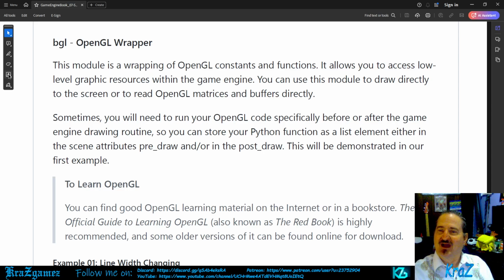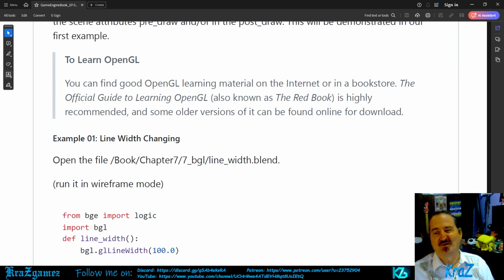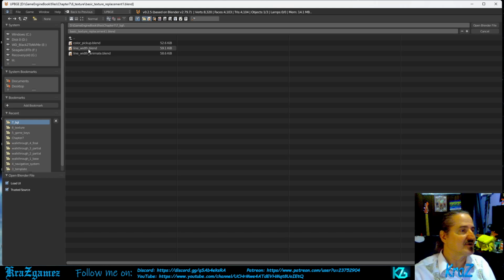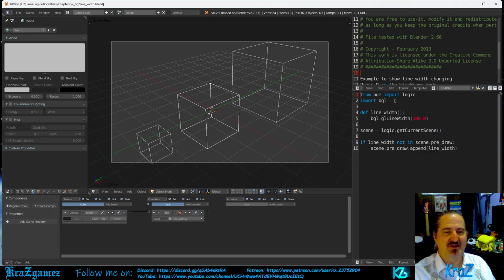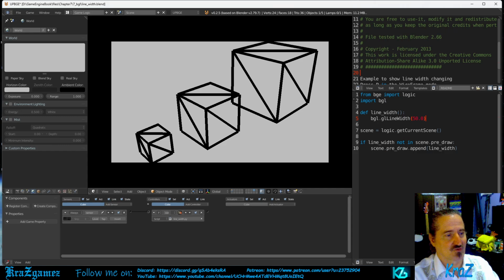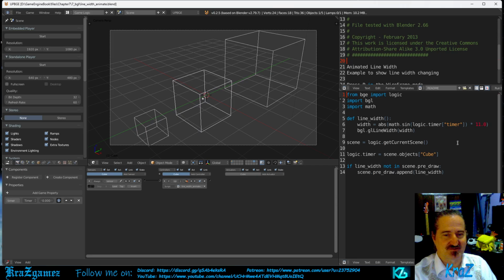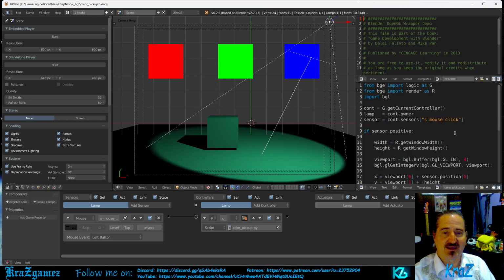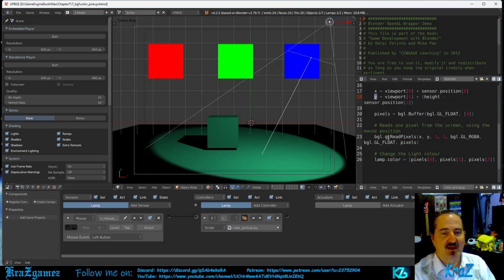Episode #132 UPBGE: bgl? be Game Life?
Today I continue reading from The Game Engine Book (Chapter 7), GEIM: bgl - OpenGL Wrapper (Page #69 (Shutup, lol)). There are 3 new files we will explore today.

My server:
*** UPDATED ***